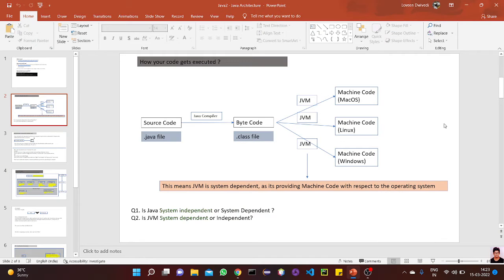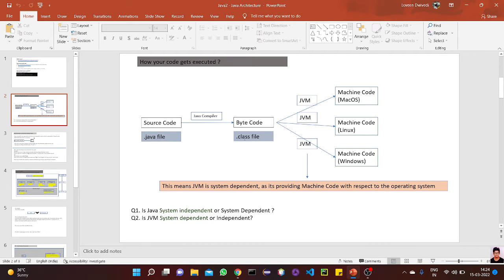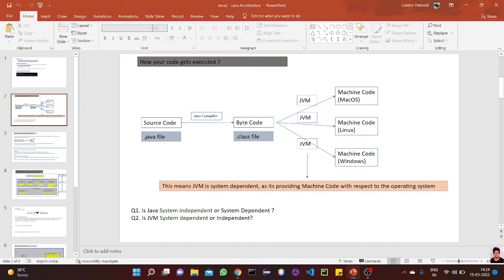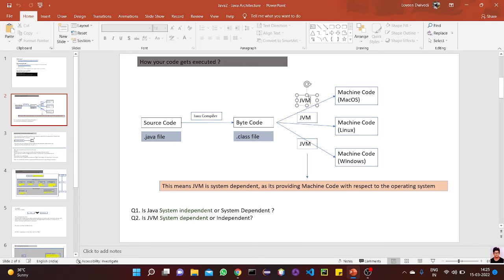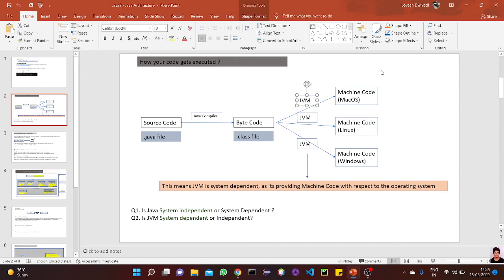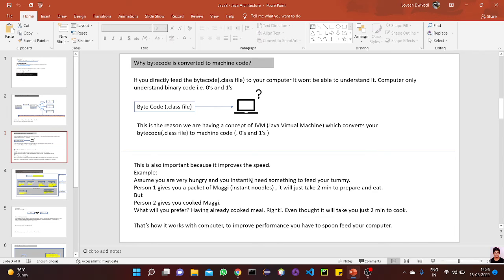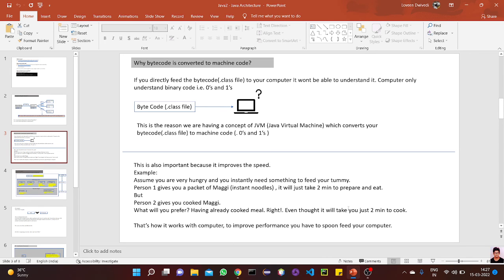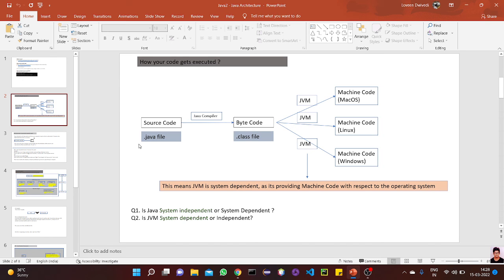Java | Part3 | The flow of java code, conversion from java file to class file & then to machine code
The flow of java code, conversion from java file to class file & then to machine code